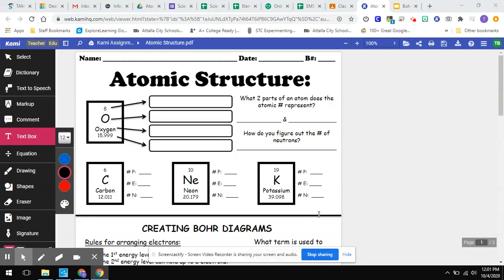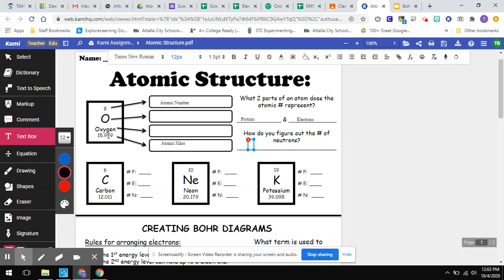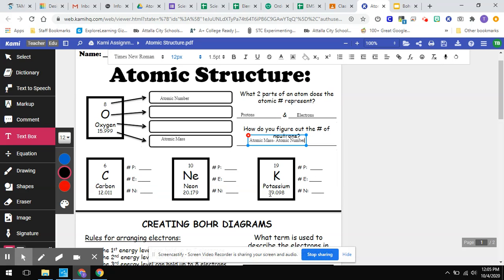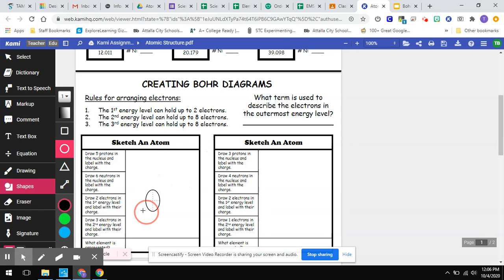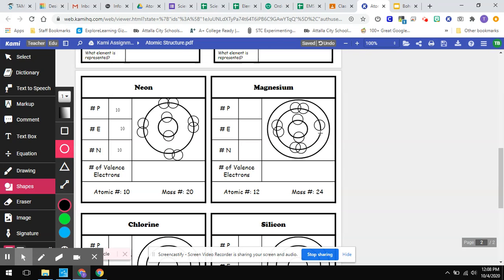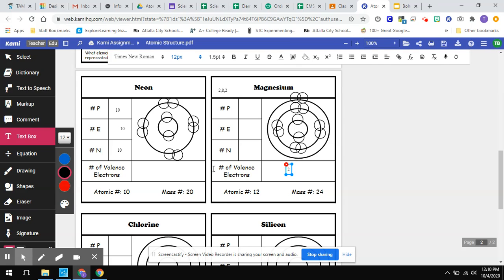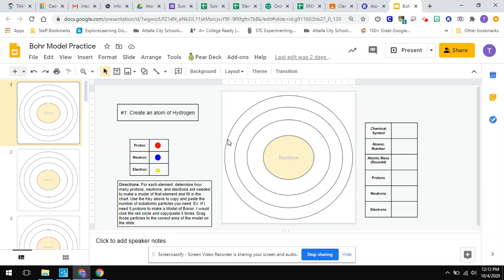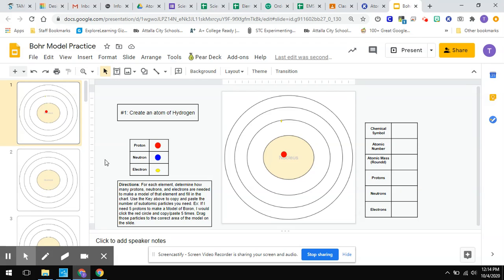Atomic Structure and Bohr Diagramming: Oct 4, 2020 12:14 PM